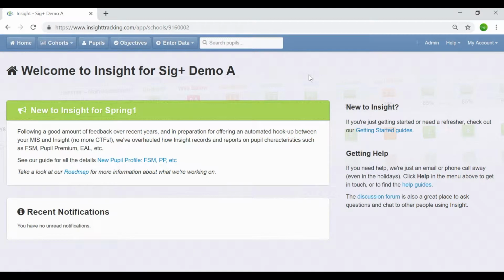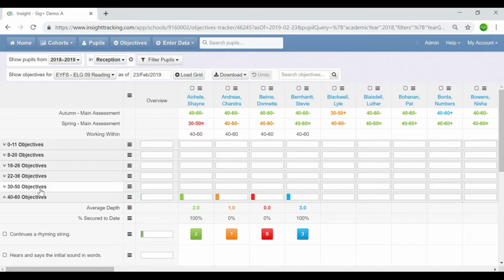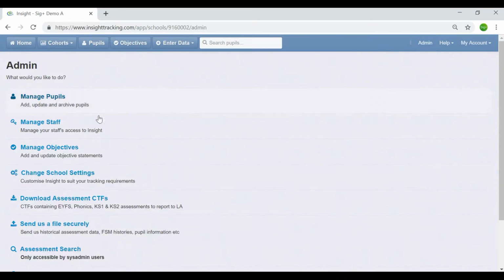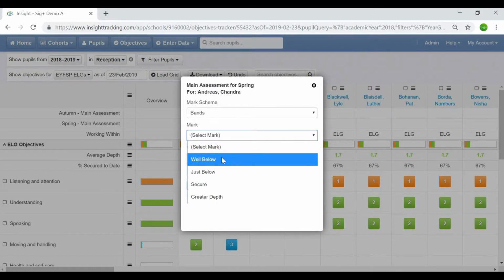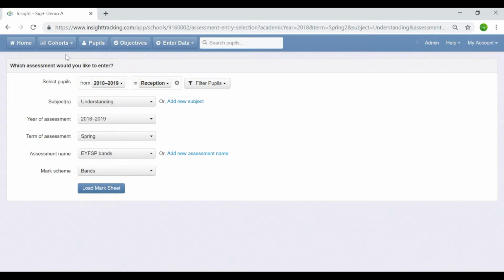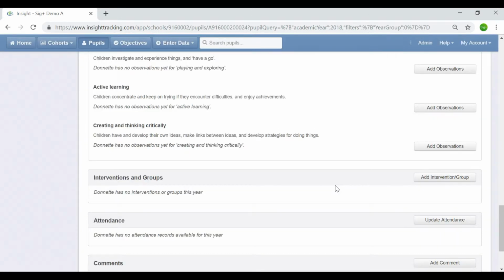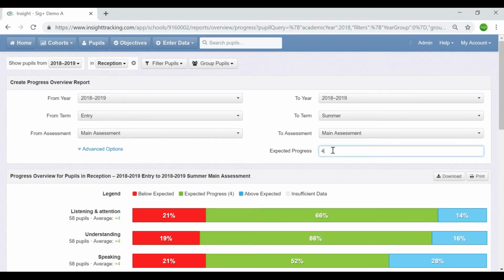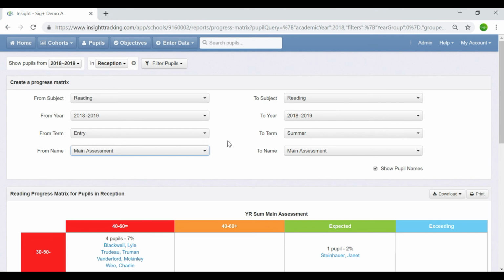Tracking EYFS data in Insight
a guide to recording and analysing EYFS data in various formats in Insight